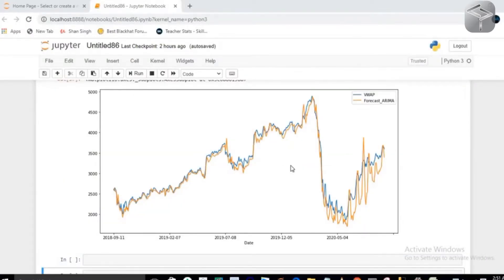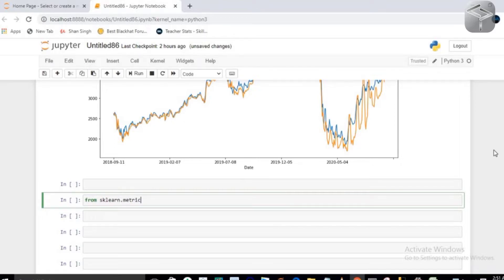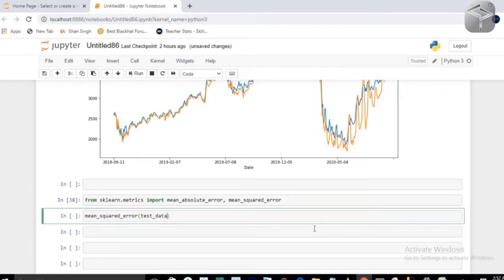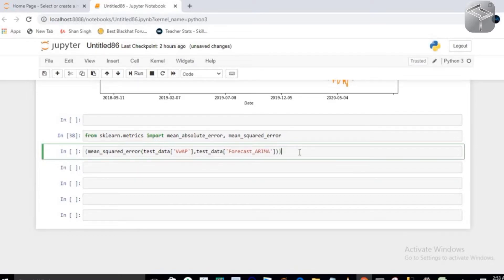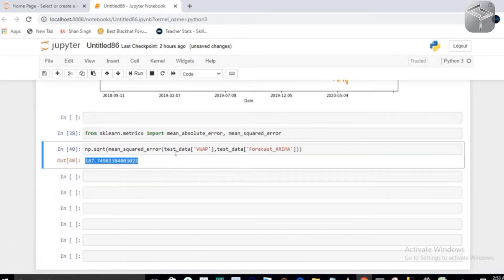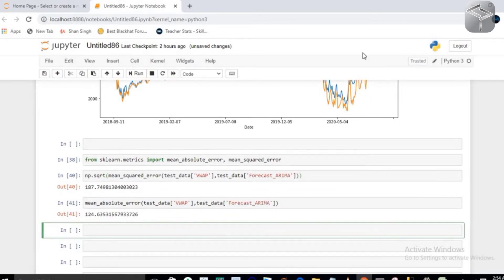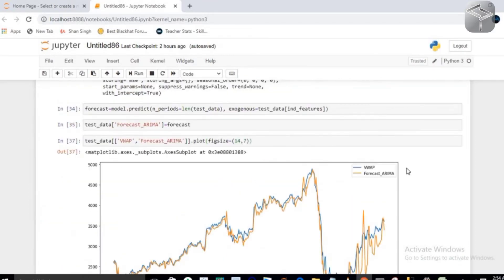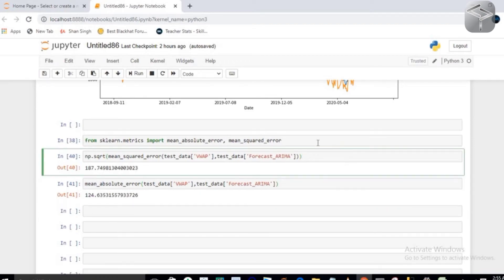#7 Stock price prediction using LSTM | Data Analysis Project | Machine Learning | Python tutorial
Applying auto-arima model to predict the stock market price models using Machine Learning.

 {Comment your program for the video.}